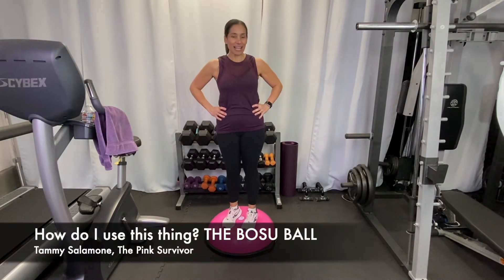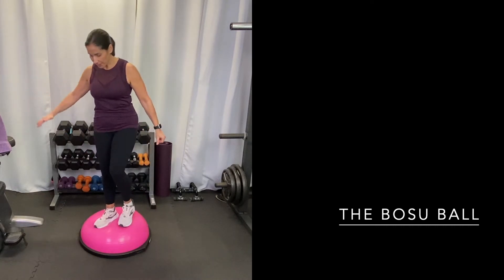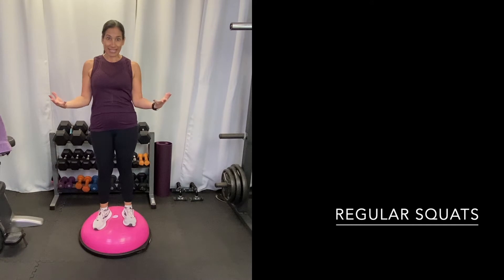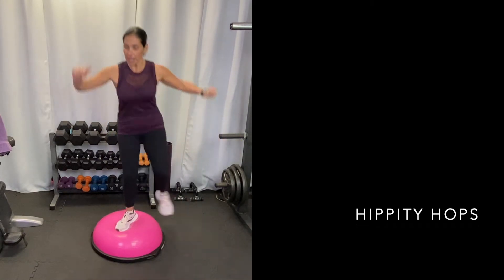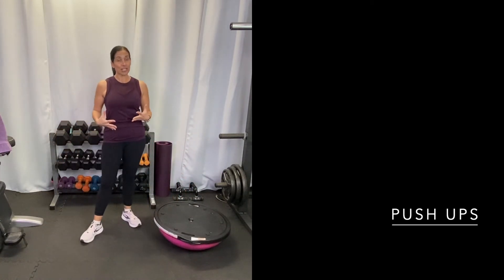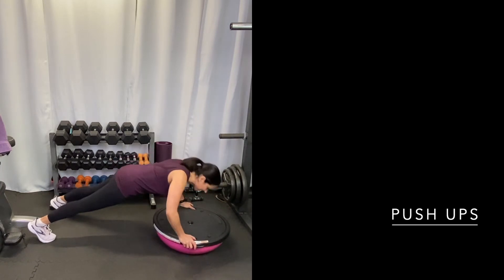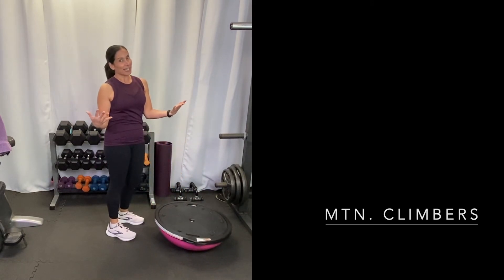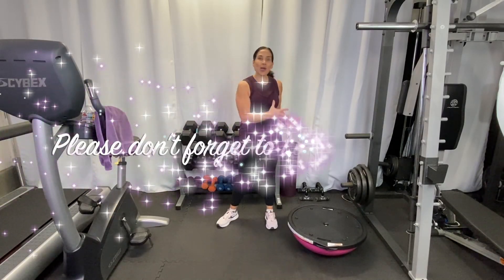How Do I Use This Thing? The BOSU Ball | Tammy Salamone, The Pink Survivor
In this short video Tammy demonstrates how you can use the BOSU Ball. She will show you how to use the BOSU for squats, push ups, and more!

Tammy has been an ACE certified personal trainer since 2007 and loves showing others the many benefits of exercise and how a regular workout routine can change your life!